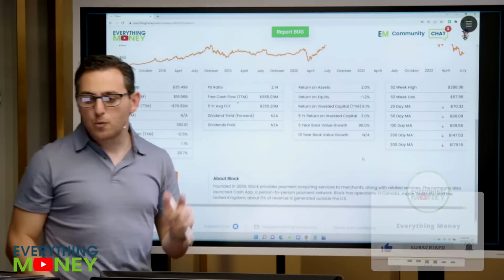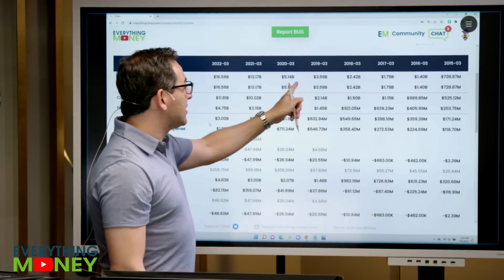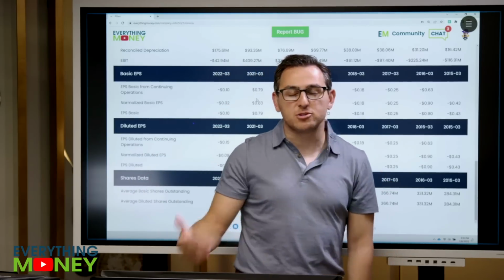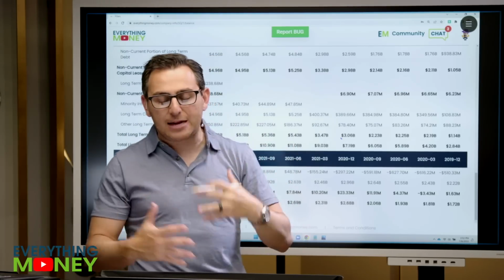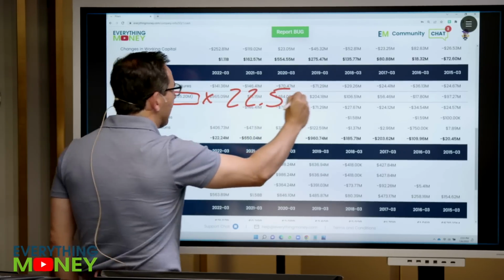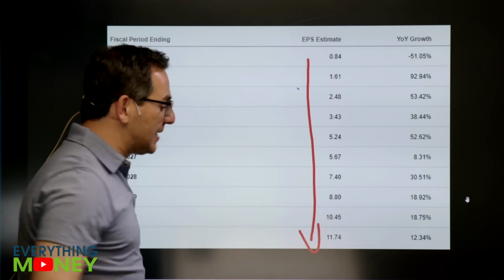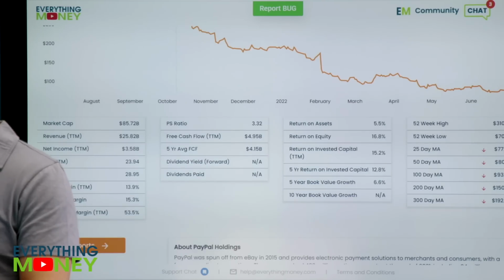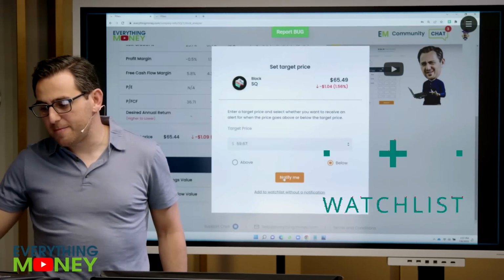Has Block Stock Fallen Enough to Buy? | Square Analysis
In this video, I'll go through the fundamentals of Block stock (formerly Square stock) and use the Everything Money 8 Pillars and Stock Analyzer Tool to see if I am interested in buying SQ stock at its current price, a lower price, or ever.

Opinions and Commentary Are Published Only for Research and Educational Purposes: The commentary and opinions published by Everything Money are just opinions. They are published only for research and educational purposes. You should not consider or treat any commentary or opinion as investment advice or a specific recommendation, suggestion, or inducement to buy, sell, or hold securities or commodities, or any particular security or commodity, to make a particular investment, or follow a particular strategy, but only as an expression of opinion. Everything Money’s commentary and opinions are based on information considered reliable at the time, but neither Everything Money nor its affiliates warrant that information’s completeness or accuracy, and it should not be relied upon as such. Any statement, opinion, commentary, or information made or provided is subject to change without notice, and Everything Money is not under any obligation to update or correct them.

They may hold or have interests in securities, commodities, or investments they discuss in Everything Money’s YouTube videos and/or on Everythingmoney.com. Any results they discuss are based on their personal and individual circumstances and are not, and should not be considered, typical of the average investor. They are under no obligation to disclose all or some of their interests and may or may not do so. They may or may not personally follow the strategies they discuss. They may personally purchase and/or sell securities, commodities or other investments, and/or engage in certain investment strategies, in their sole discretion, at any time, and without disclosure or notice. Their personal holdings and interests are subject to change without disclosure or notice, and they are not under any obligation to update any disclosures made. They do not warrant that any disclosures made are complete or current, and you should not rely on them as such.

Risks of Investing. The purchase and sale of securities, commodities, and other investments carries significant risk. You should be aware of the real risk of loss in following any investment or strategy discussed by Everything Money. When investing, past performance is not indicative of future results, and there are many factors that could materially and adversely affect investing results and/or lead to a substantial or complete loss of an investment. Any results discussed by Everything Money (including Paul, Mo and Seth) are based on personal and individual circumstances and are not, and should not be considered, typical of the average investor. Everything Money does not represent, predict, suggest, or guarantee any particular outcome or profit based on the commentary and opinions published by Everything Money. Strategies or investments discussed by Everything Money may fluctuate in price or value, and investors using such strategies or investing in such investments may get back less than invested. Statements made by Everything Money in its YouTube videos or on Everythingmoney.com are not, are not intended to be, and should not be considered as, endorsements or testimonials regarding Everything Money or any particular investment or strategy.